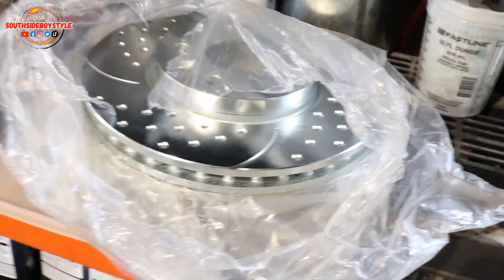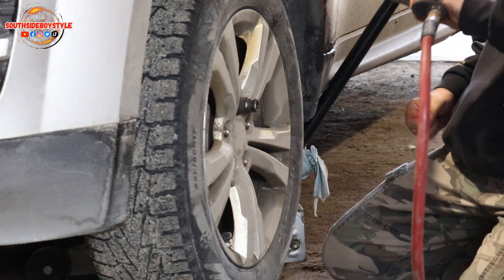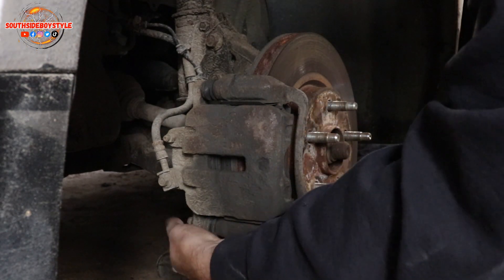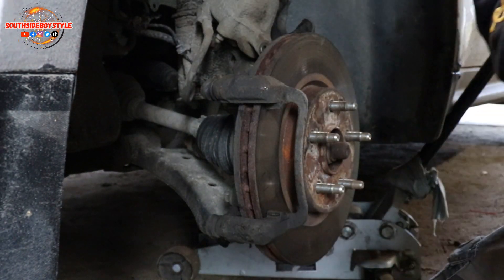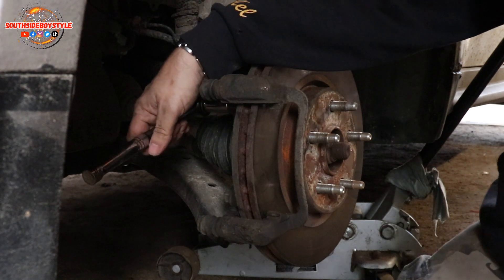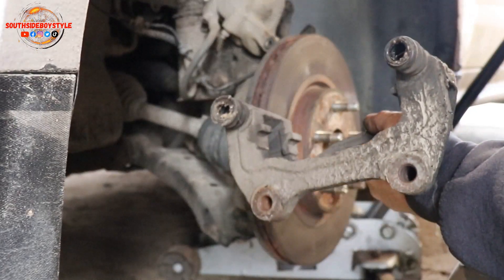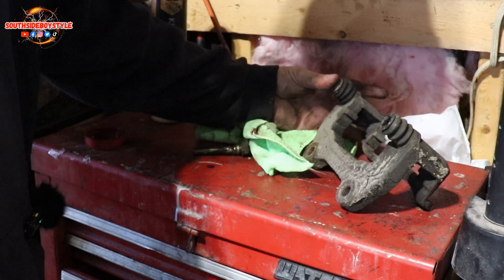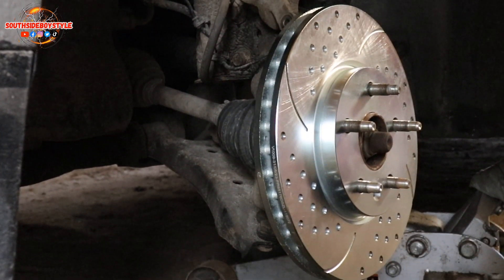how to install your brakes on a chevy equinox!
ad to spend some money on this one high quality pads and rotors
try to get the winter out of these these time
on this 2011 equinox

welcome to south side boy style
IVE CREATED THIS CHANNEL TO SHOW MY LOVE FOR VEHICLES OF ANY MAKE OR MODEL
SOME HOW TO VIDEOS ,PAINTING,REPAIR AND ALOT MORE
SOME REBUILDS WHEN POSSIBLE
THERES ALOT TO SEE ON MY CHANNEL

Thanks

feel free to send anything to helpout the channel

southsideboystyle
Hare Bay, nl.
a0g-2p0